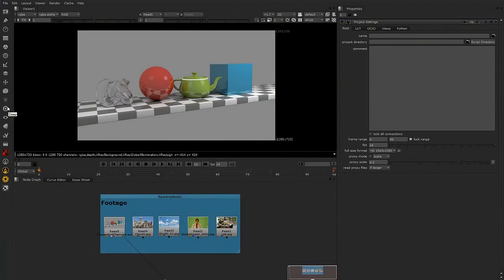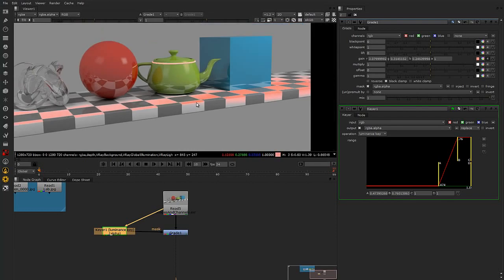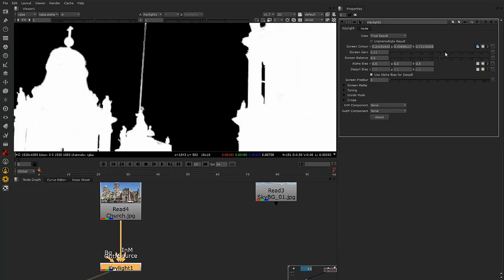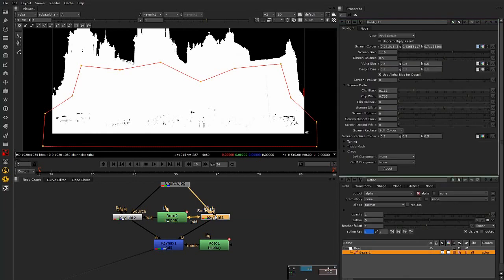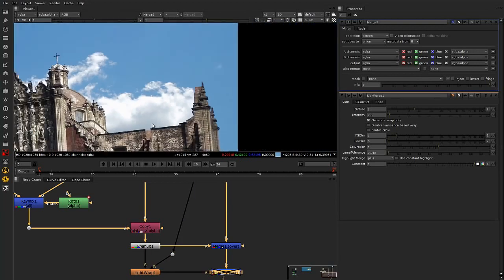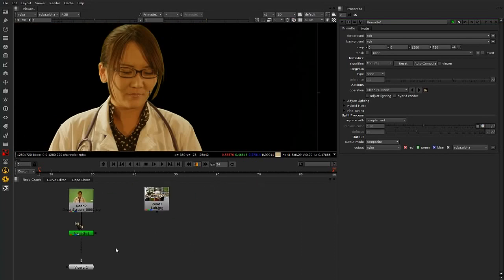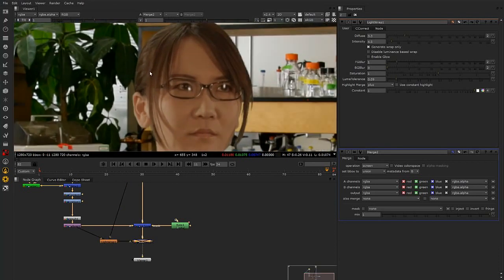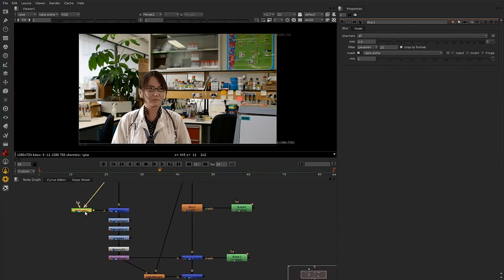Nuke In Production Tutorial Part 9